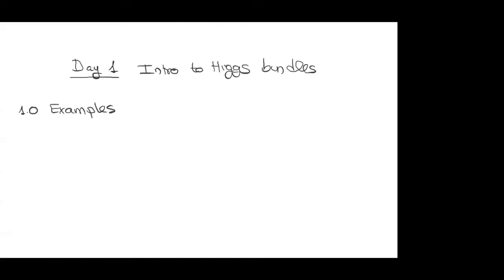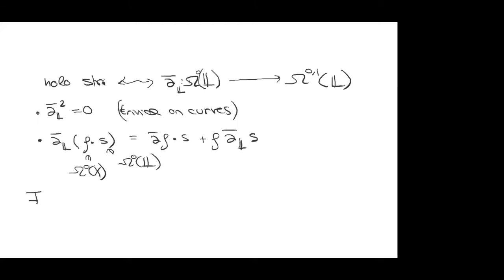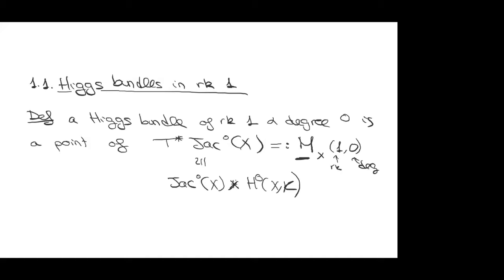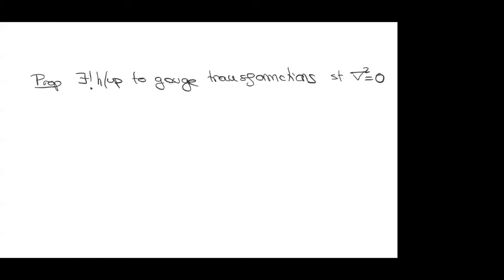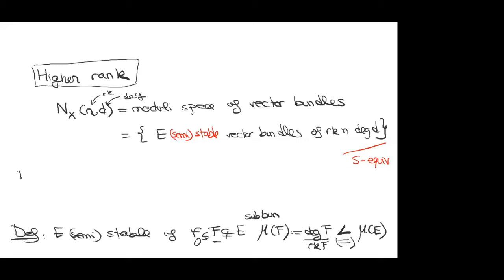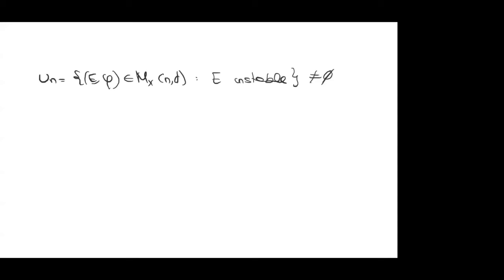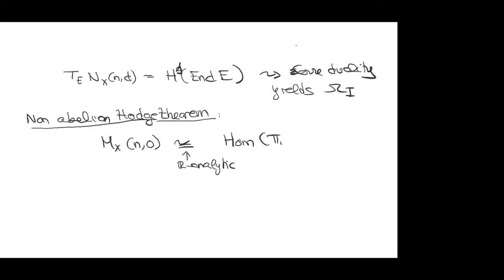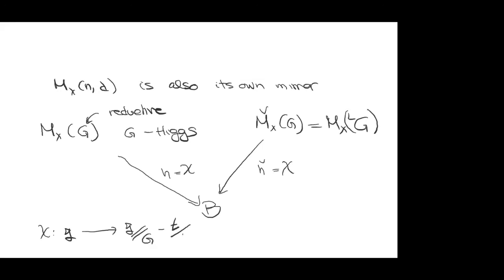Geometry of the Global Nilpotent Cone Lecture 1 by Ana Peon-Nieto